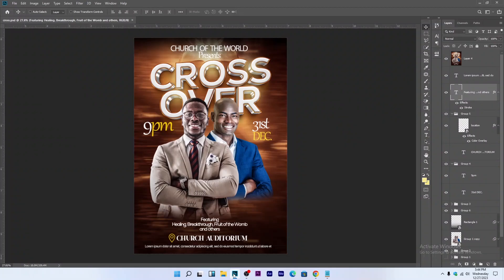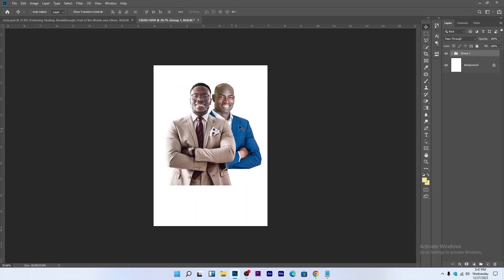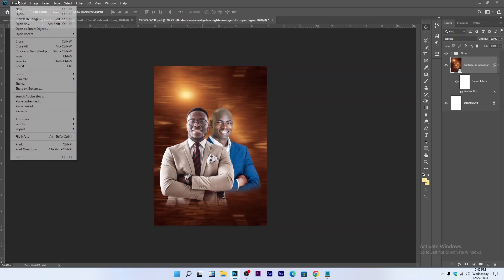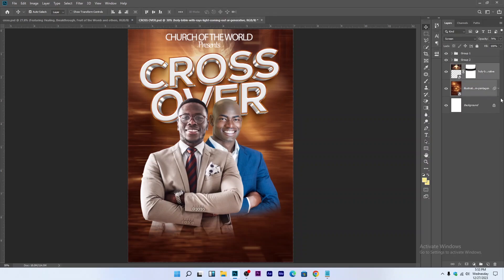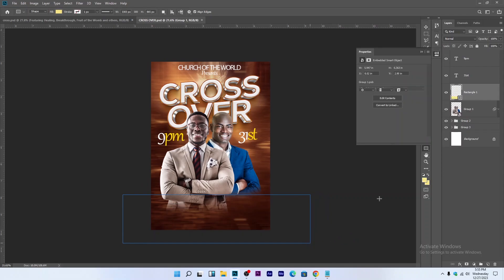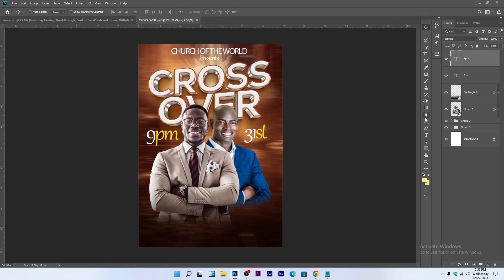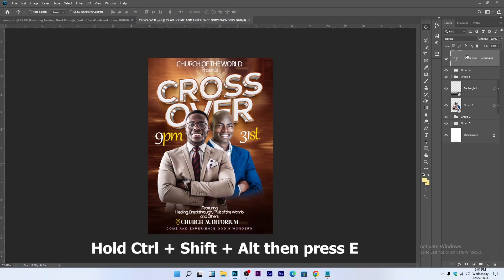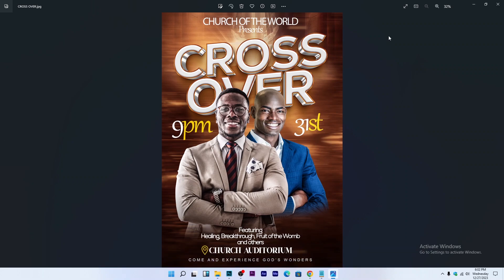How to Design a Church Cross Over Poster in Photoshop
In this video, you will learn How to Design a Church Cross Over Poster in Photoshop

Thanks,

Follow this link to see a file containing links to download all the resources I used for this project:-

freepik
Dafont
1001fonts
cufonfonts
dafontfree